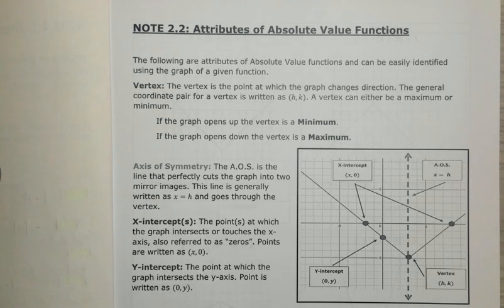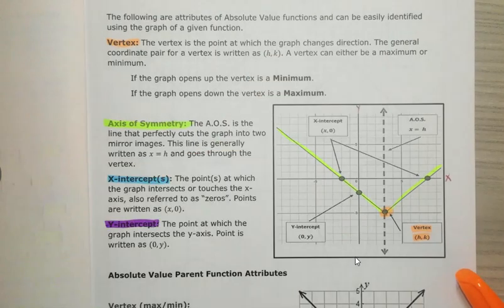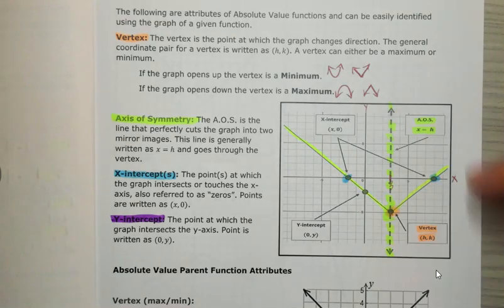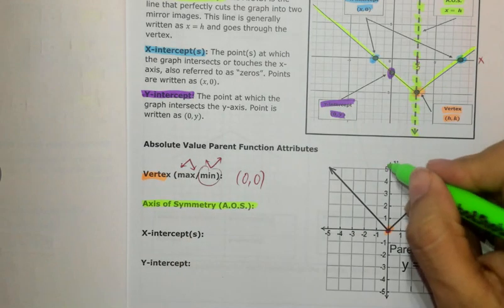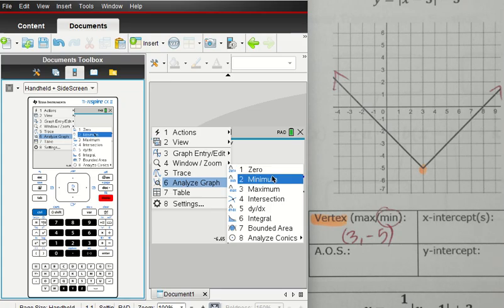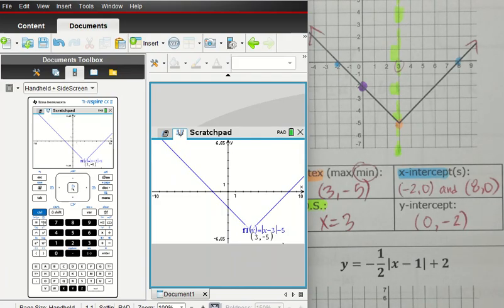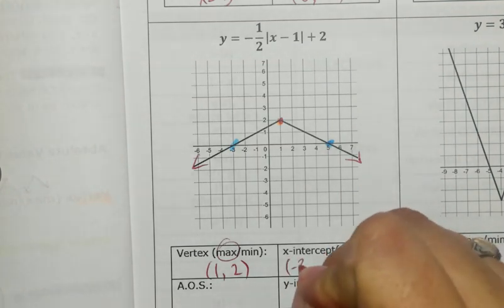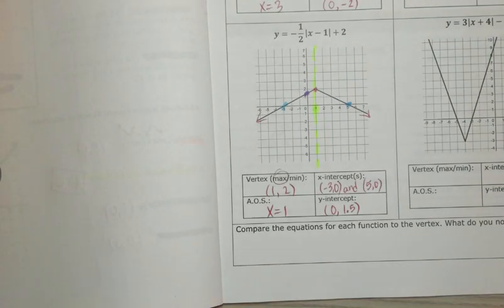Attributes of Absolute Value Functions